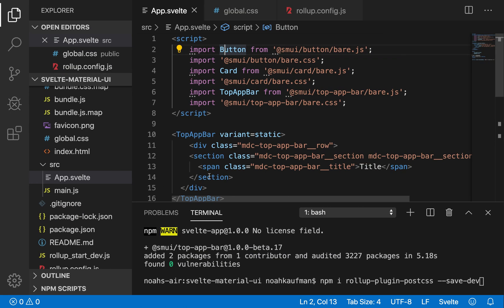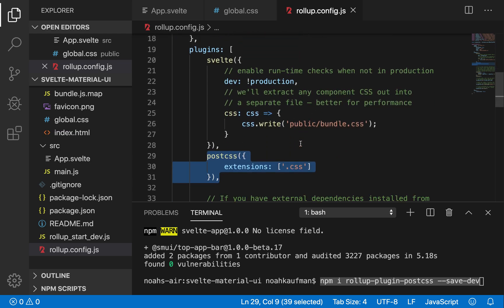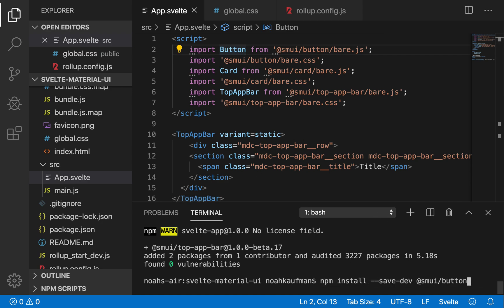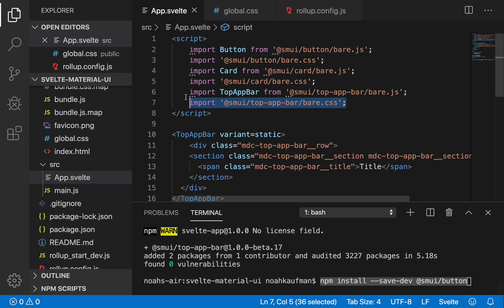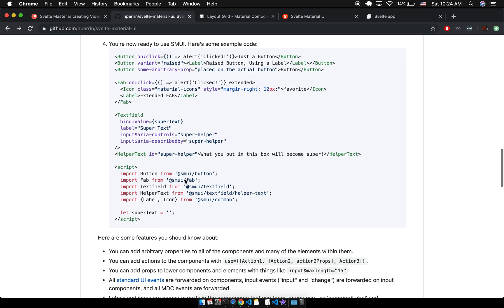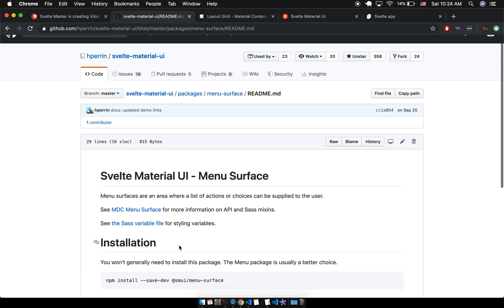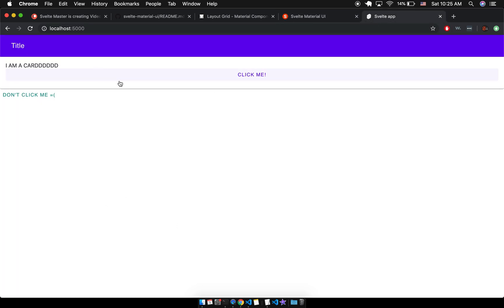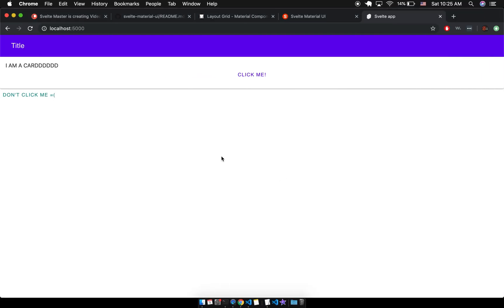Svelte Material UI - Import a Single Component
How to use svelte-material-ui to import Material UI Svelte component. Here is the github